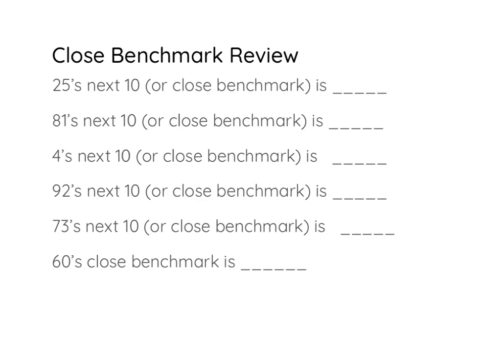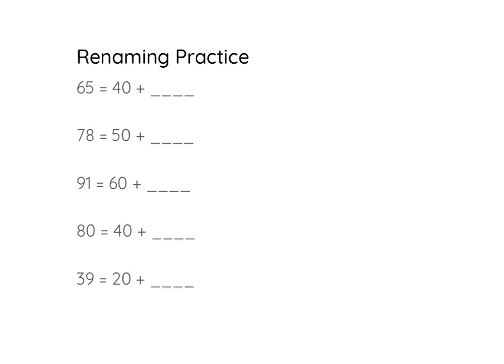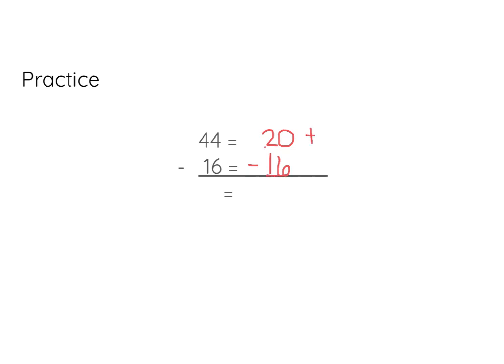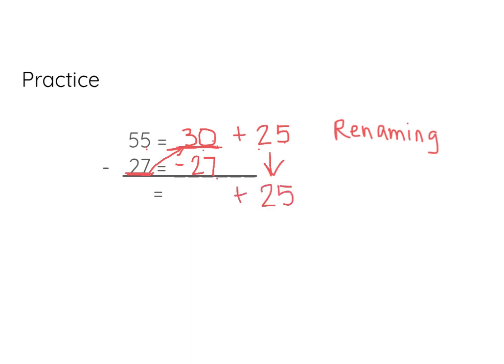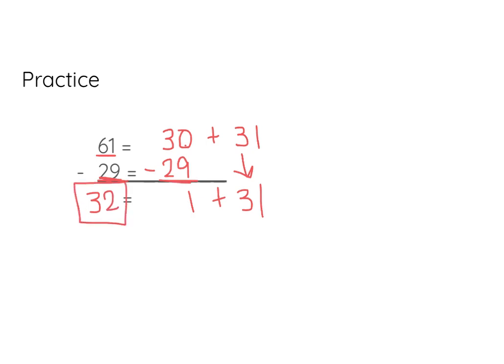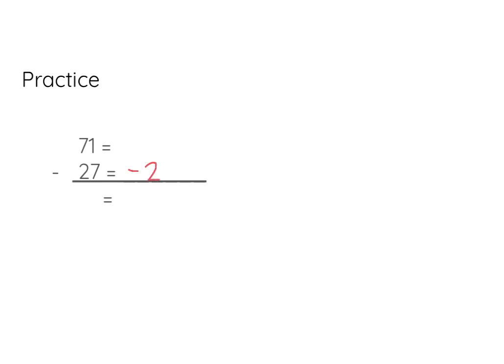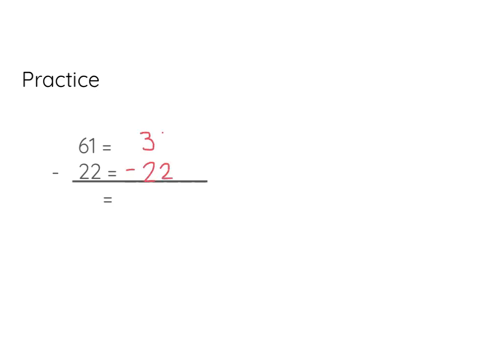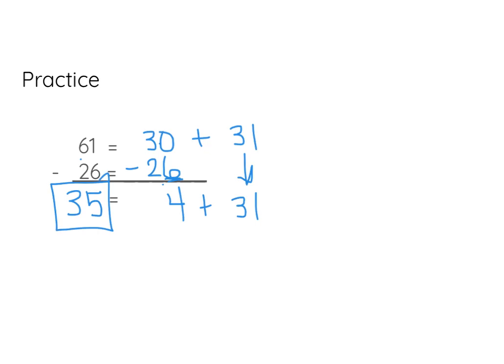Take from 10-Shopping Day 3